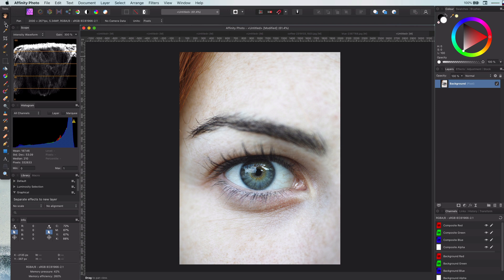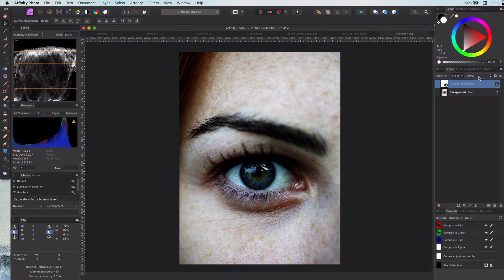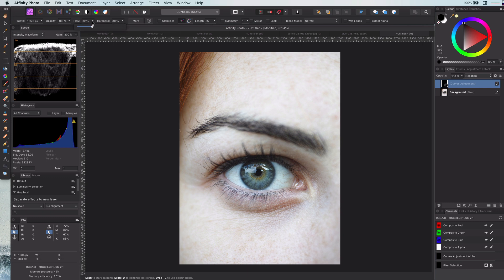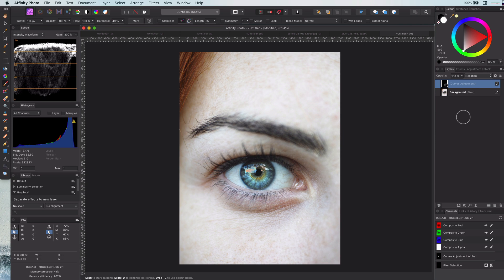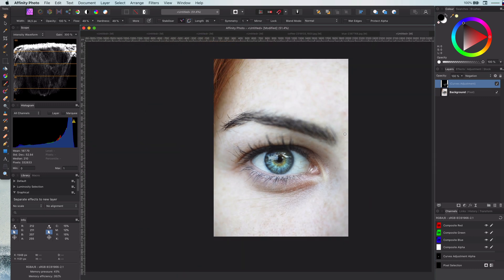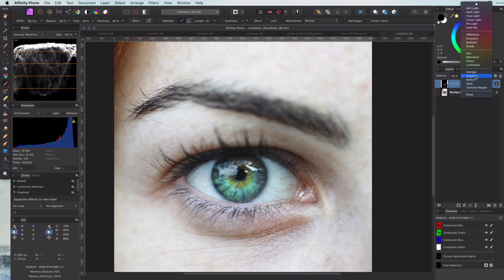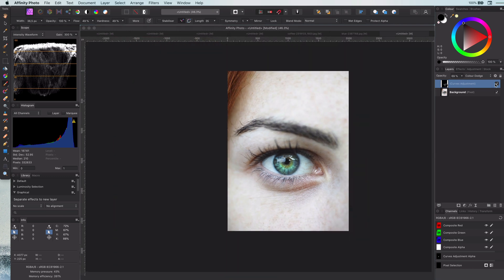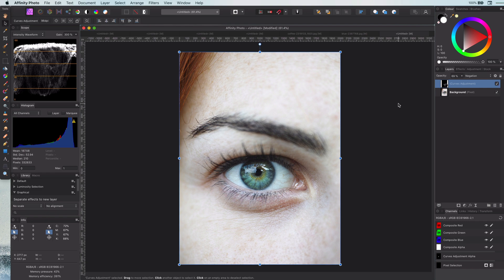Using the Negation blend mode for SPARKLING eyes in Affinity Photo or Affinity Designer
Here is another quick tip for all Affinity fans! In this video i will use the negation blend mode which is only available in Affinity (sorry Photoshop users) to make the eyes look awesome.